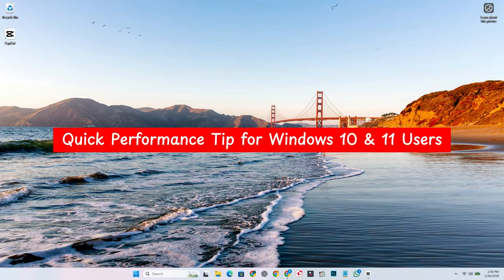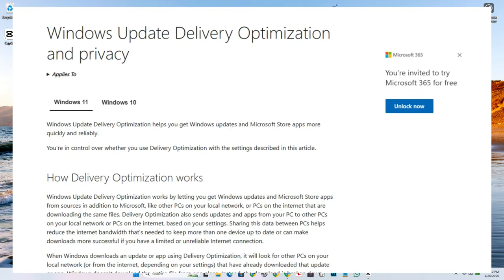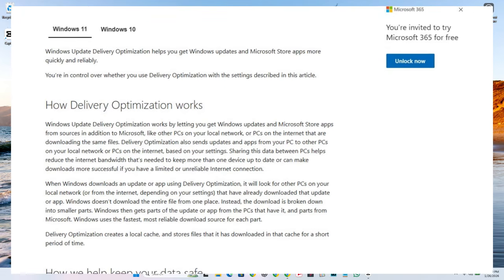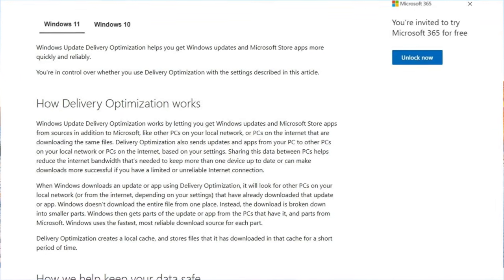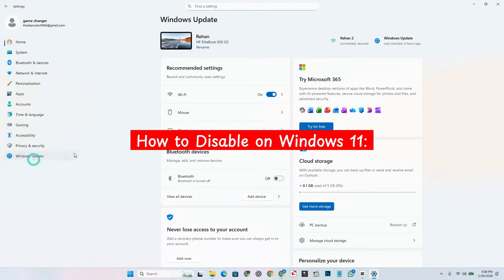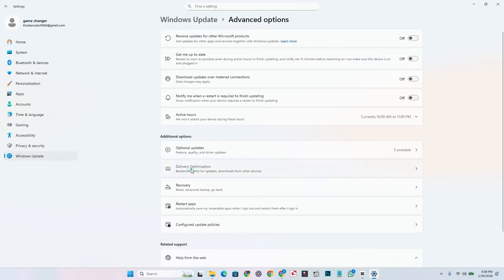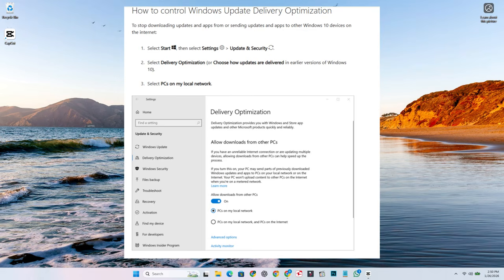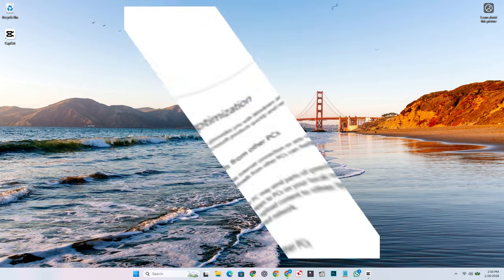Speed Up Windows 10/11: Disable This Hidden Feature Now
🚀 Speed Up Your Windows PC by Disabling This Hidden Feature!

Is your Windows 10 or Windows 11 computer running slow? In this video, I'll show you how to disable Delivery Optimization - a hidden Windows feature that's secretly draining your RAM and slowing down your PC!

⚡ What You'll Learn:
✅ What Windows Delivery Optimization does
✅ Why it slows down your computer
✅ How to disable it on Windows 11 (step-by-step)
✅ How to disable it on Windows 10 (step-by-step)
✅ Instant performance boost results